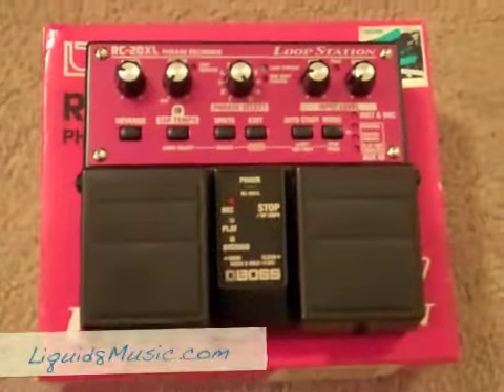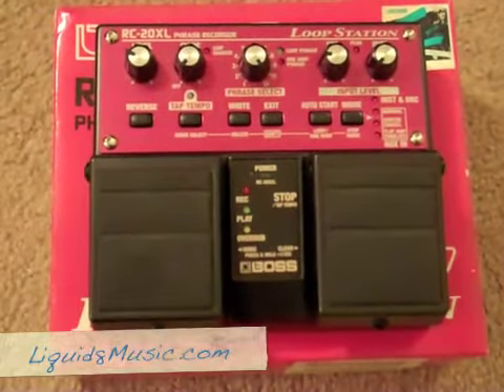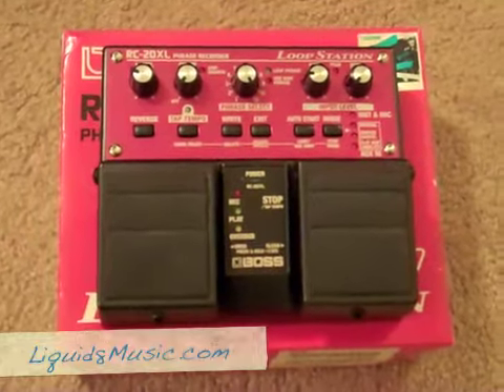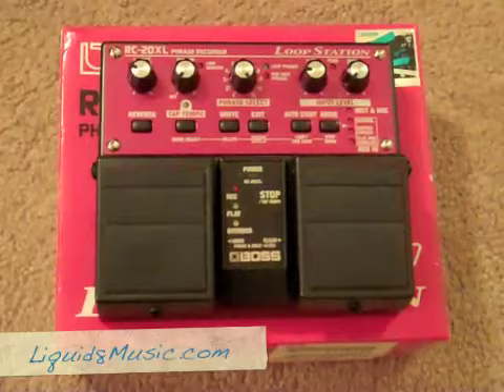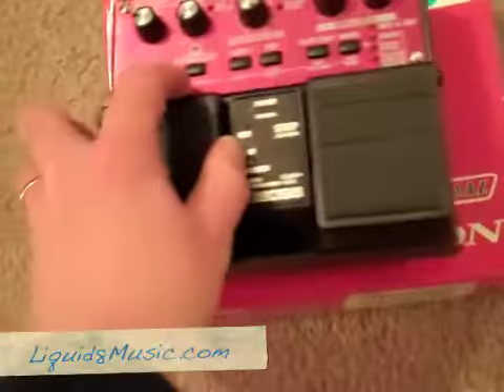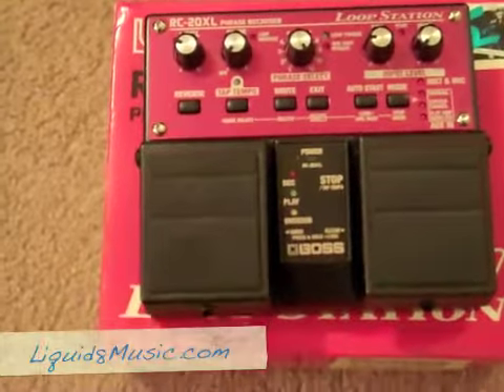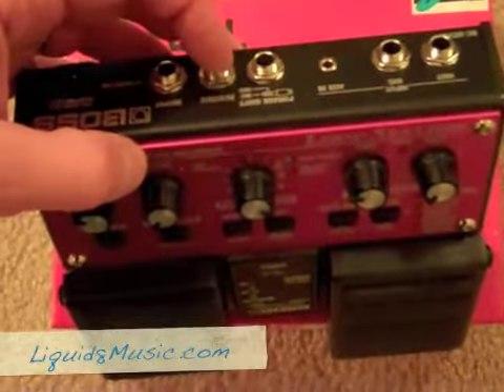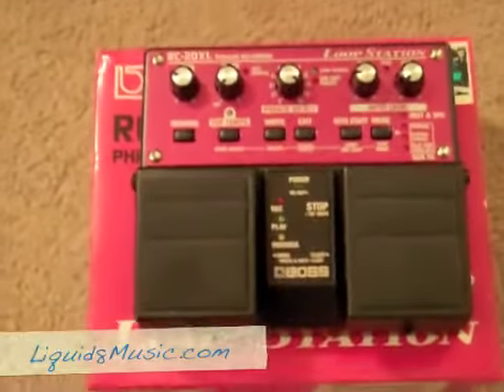Boss RC-20 XL RC20 Loop Station Phrase Recorder Sampler Demo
- Here's a 'like new' Boss RC-20 that I bought for a short 10 day US tour.